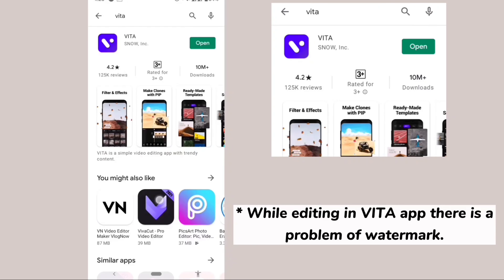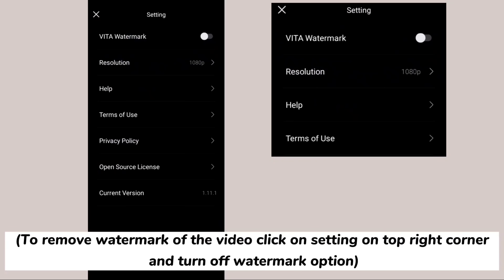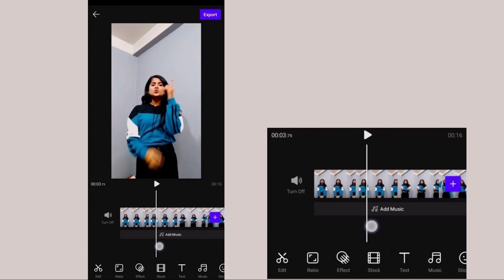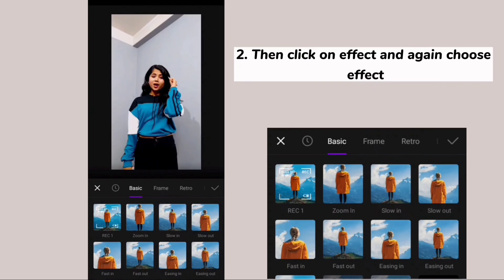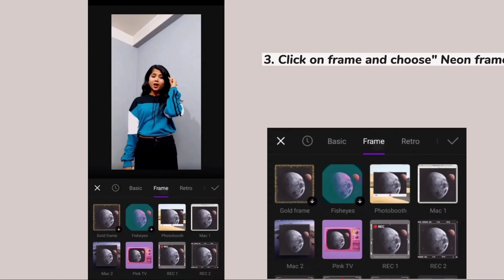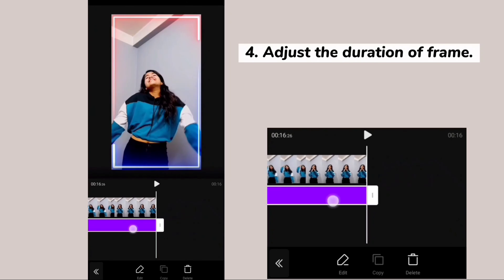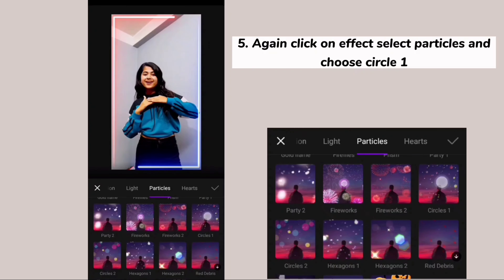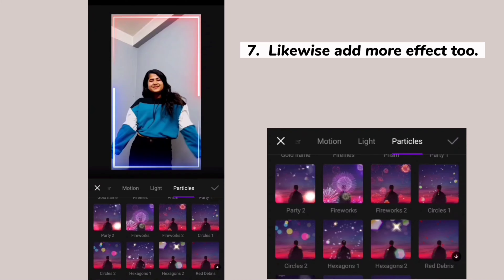NEON Frame Effect Tutorial ✓ Add Neon Frame Effect on your video 🔥Just like mine !!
Hey everyone 👋

Today I'm sharing, * Neon frame Effect Tutorial !
I hope you guys like my video.

susmetas # Neon_effect